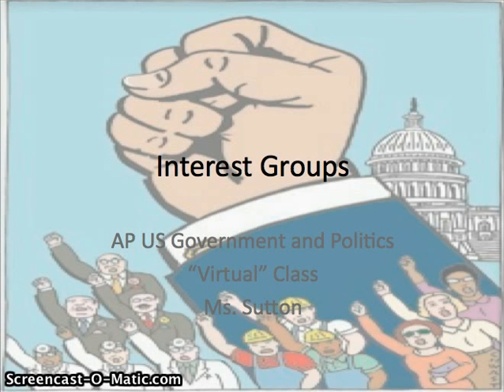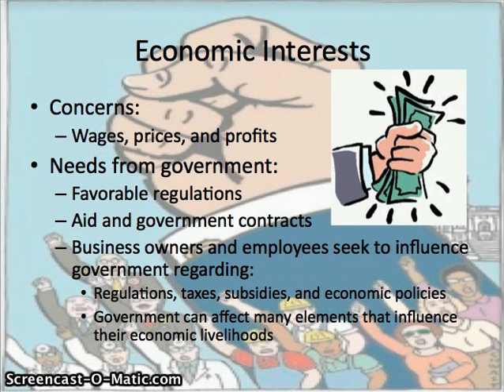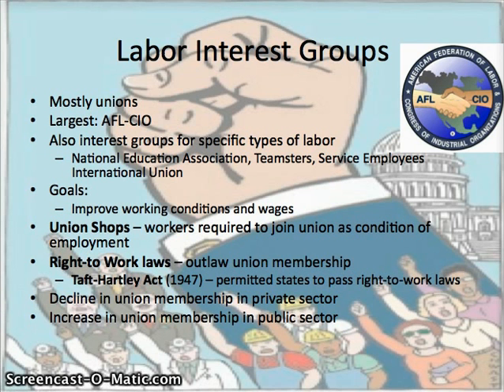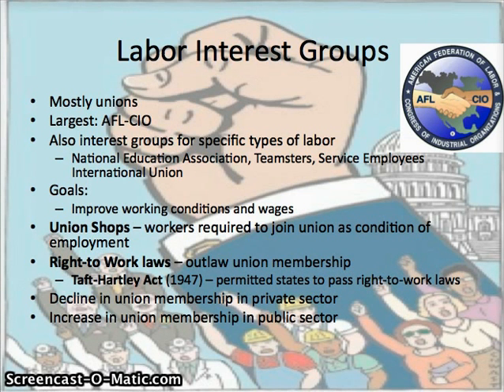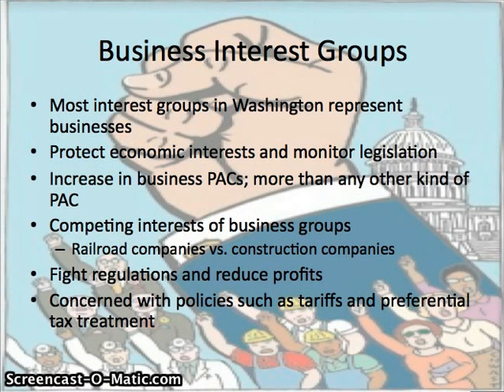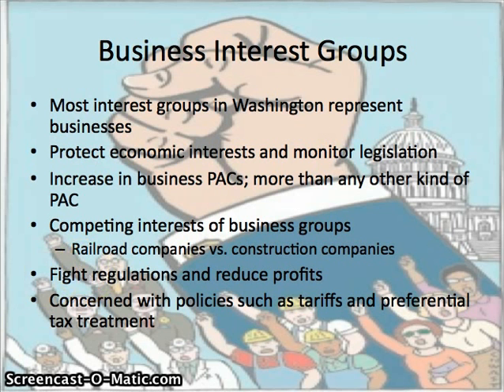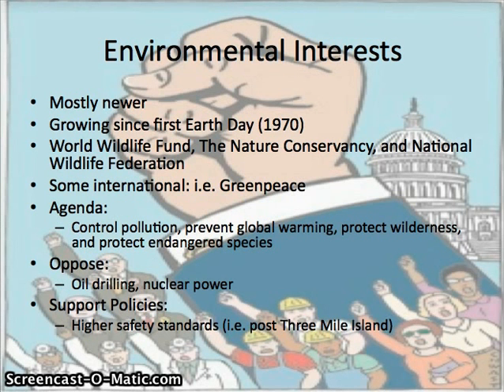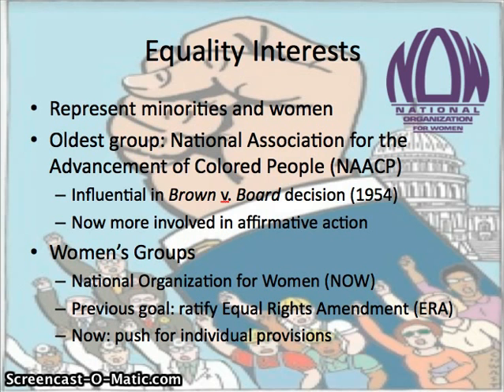AP US Government: Interest Groups Part I